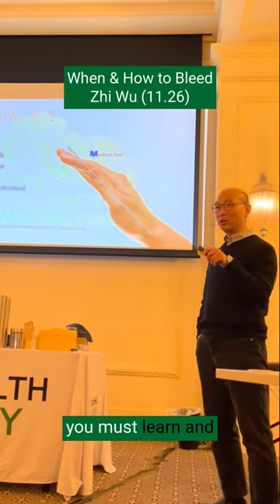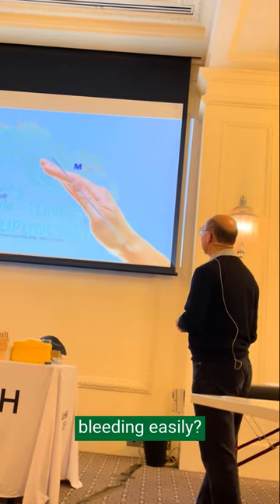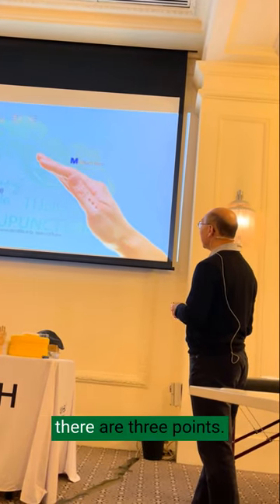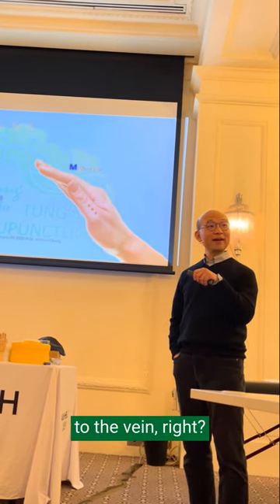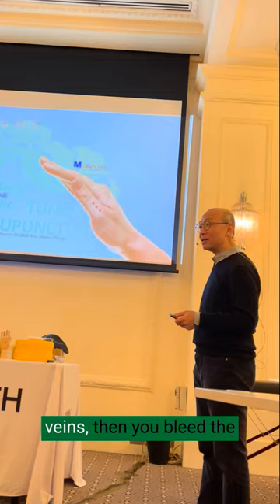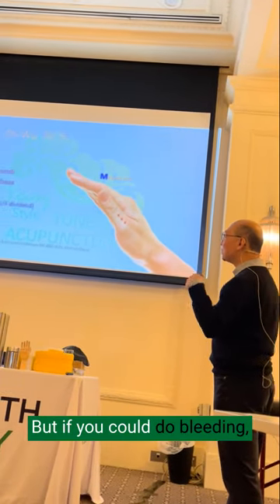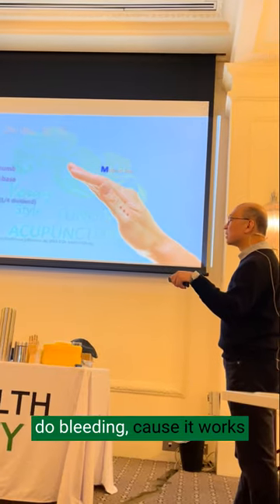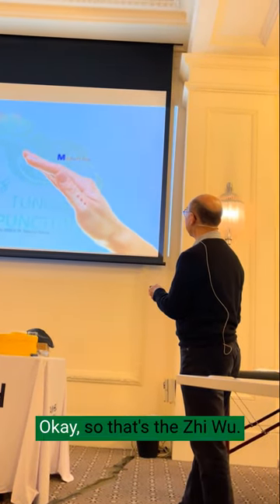When & How to Bleed Zhi Wu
Hello TCM Practitioners! 🎓

Want to expand your understanding of Zhi Wu? Your chance is here! 🎉 "Tung's Acupuncture Workshop 1 | Human Level" is all set to equip you with powerful techniques of Zhi Wu and easy bleeding practices. 💉👩‍🎓

Stumped by Tung Acupuncture points on the hand? No worries, Dr. Michael Chung will guide you personally! 👍 Unlock better patient care and boost your skills.

Curious?